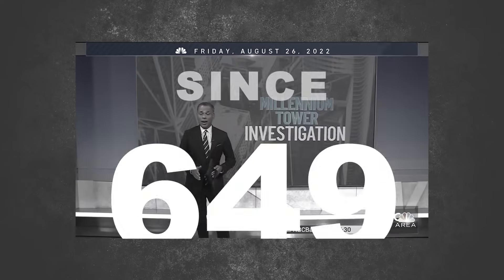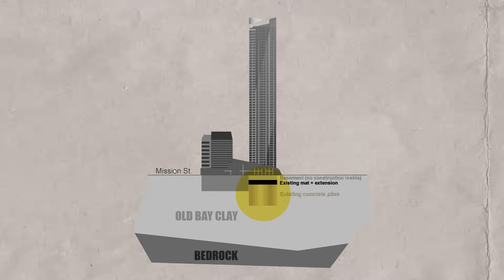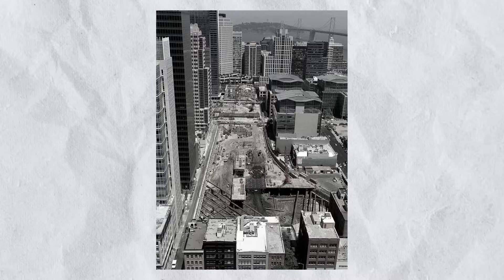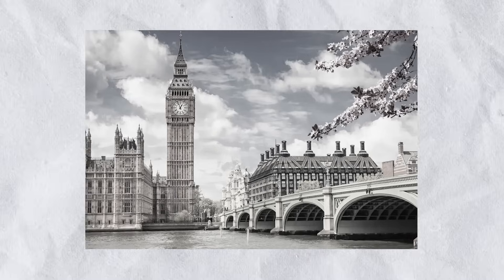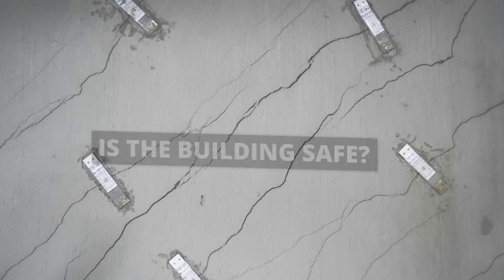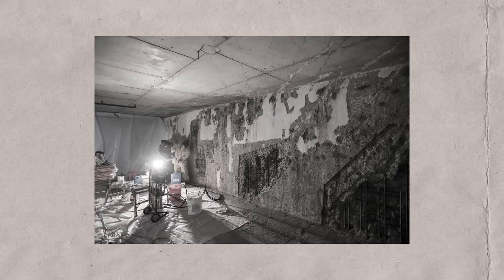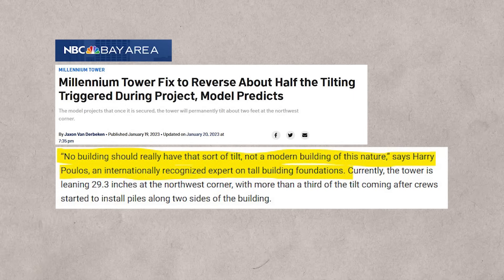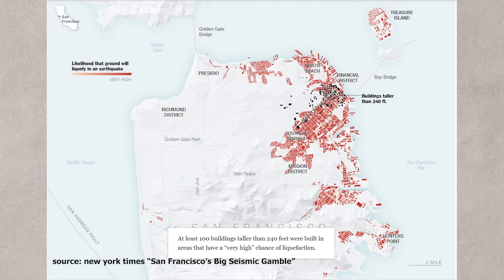The Nightmare of San Francisco’s Sinking Tower, Explained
The Millennium Tower has been a nightmare since the completion of construction back in 2009. The tower has been sinking by approximately 18 inches and leaning toward the northwest corner of the site by about 29 inches. And in an effort to fix the issue the tower's tilt accelerated further. This tilting isn't normal and if this continues at this rate the elevators and plumbing could have potential damaging effects. In this video we explore the issues surrounding the tower.